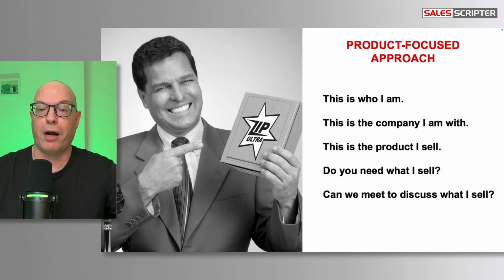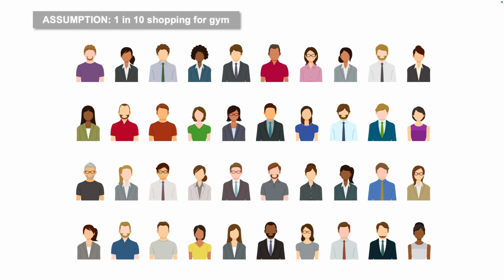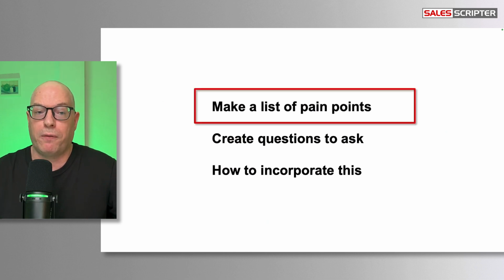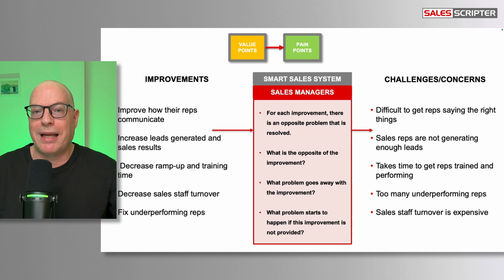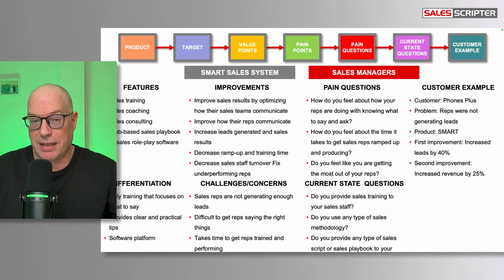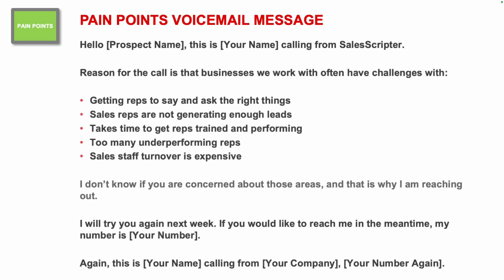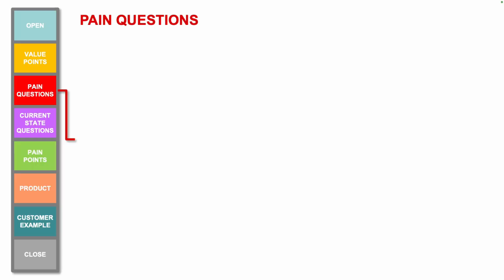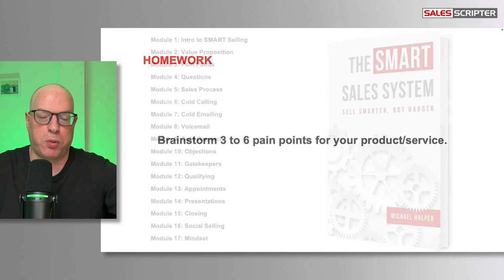How to Find Pain Points In B2B Sales 3 Easy Steps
In this video, we will show you real steps you can take to better identify the prospect's pain points when cold calling and working in B2B sales.

0:00 - Introduction
10:20 - Creating Your Pain Points
18:15 - Creating Your Questions
26:50 - Using Your Pain Points and Questions